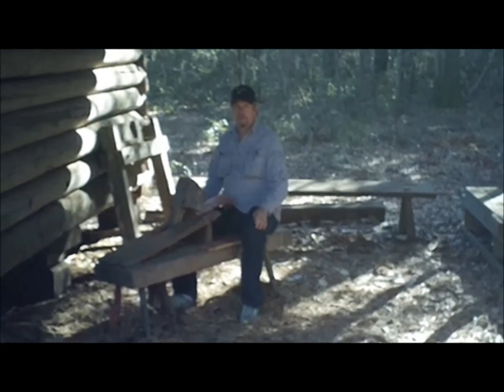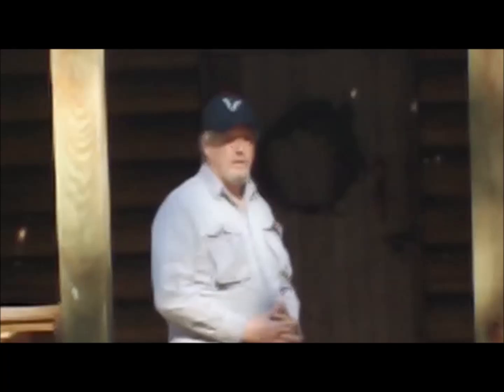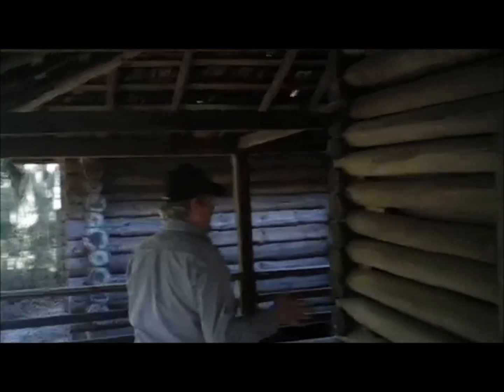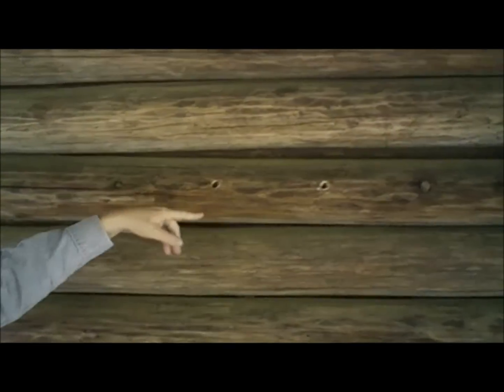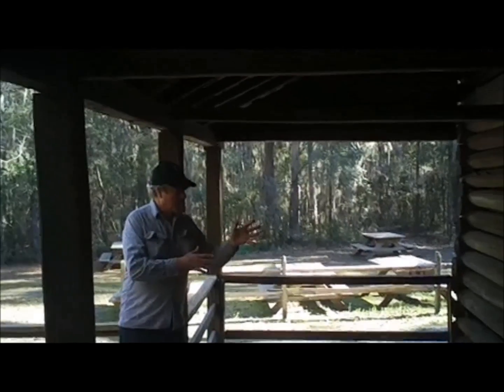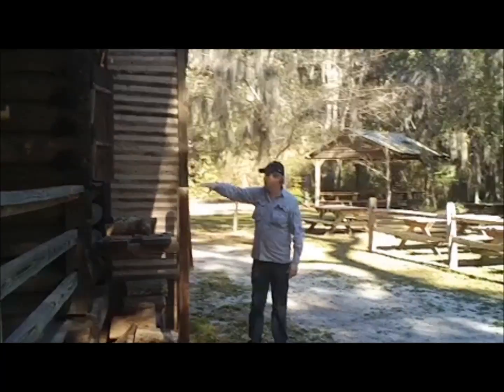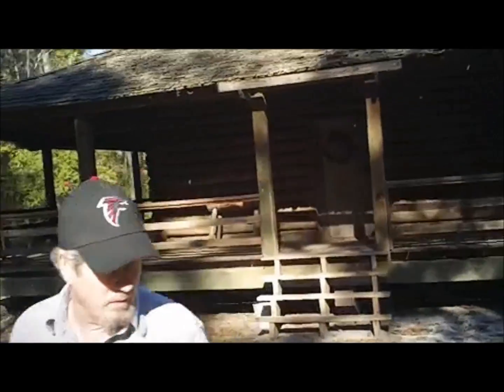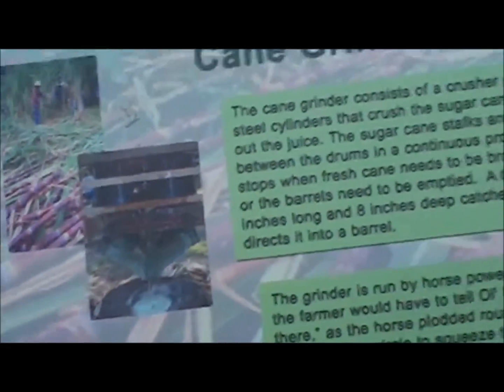Traditional Tools for Woodworking: Shingle Press- Oatland island Part 2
Richard Hodges and Joe Layden visit Oatland Island and demonstrate an old time shingle press. Also an explanation of the process of making cane syrup and the effects of the drunk state it can produce in its manufacturers.

Last year's "GoT Ending Predictions * Euron Greyjoy's Pact with White Walkers * are Being Confirmed in Leaks! Season 7 Theories" revisited!